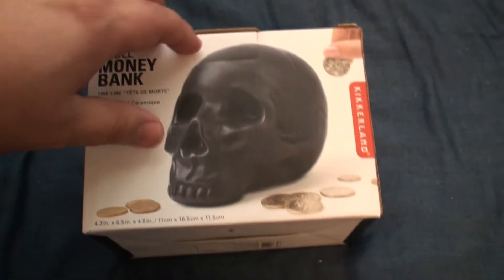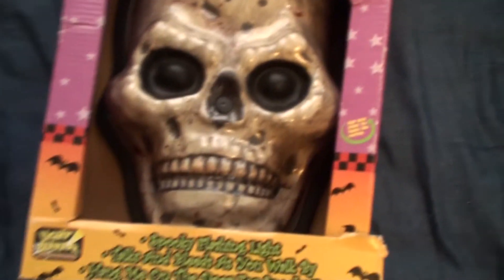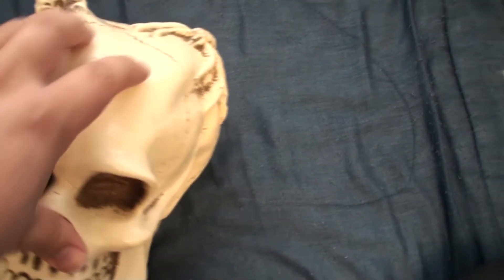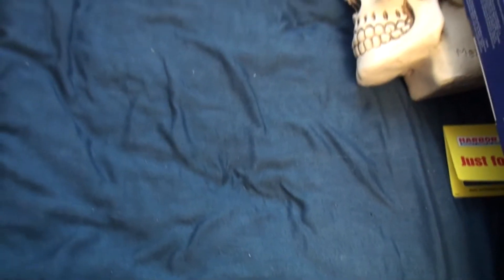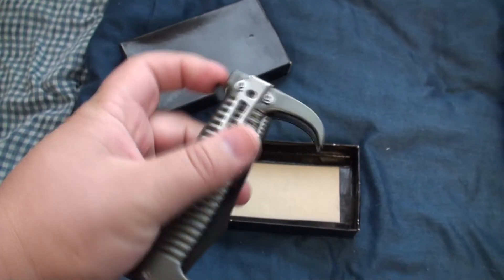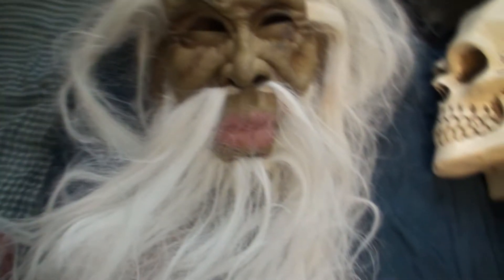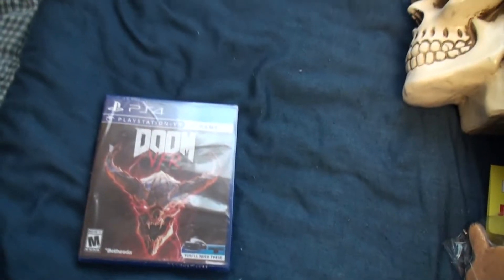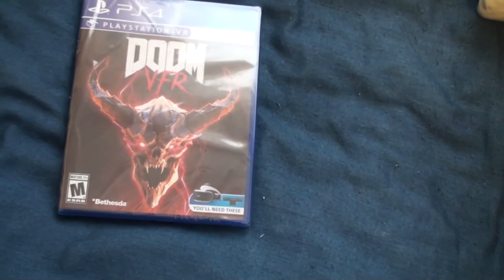BEHOLD MY SWEET CHRISTMAS! CHRISTMAS UNBOXING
Share your sweet Christmas in the comments below.